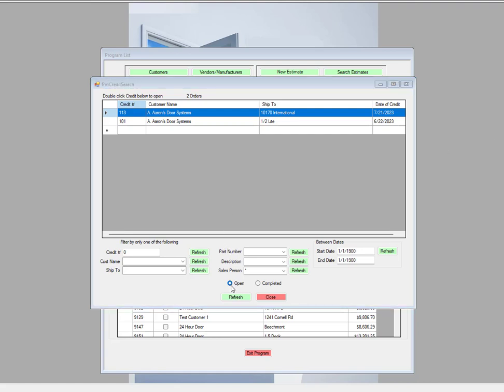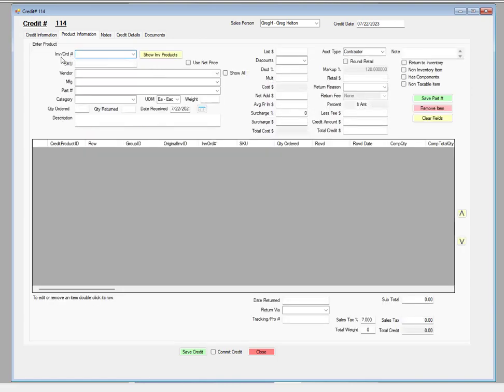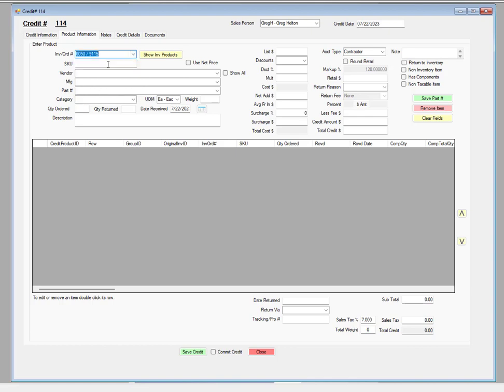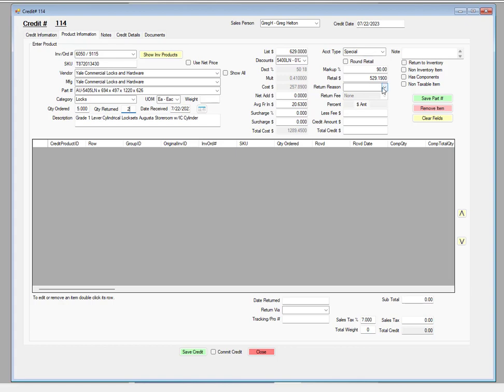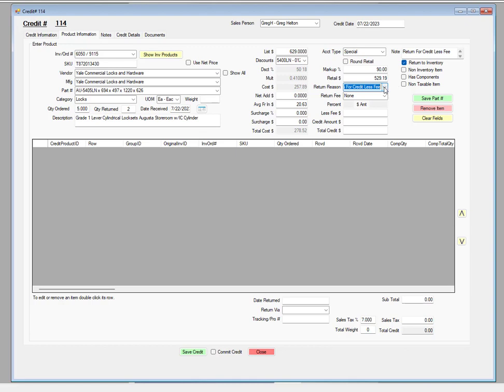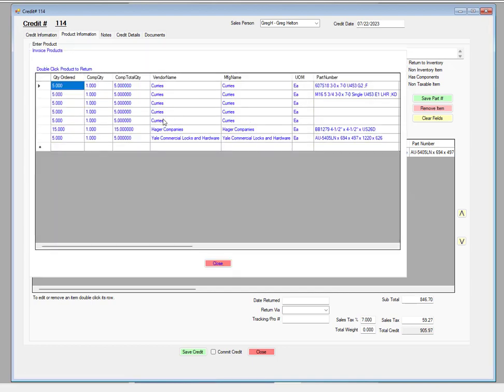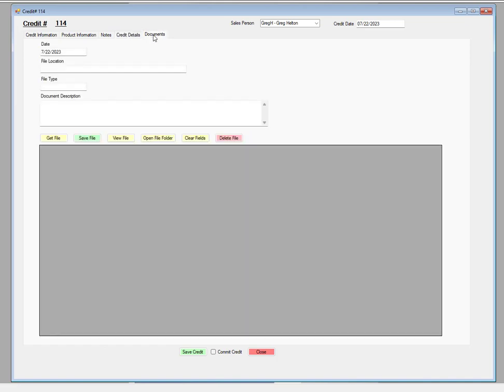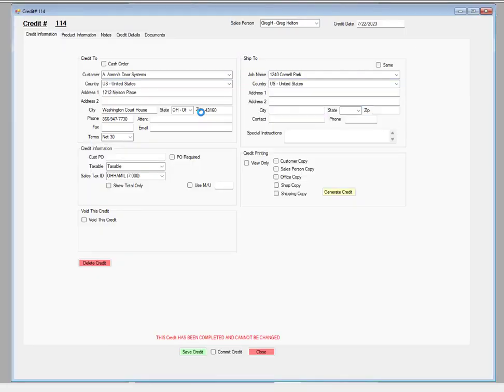Creating Credit Memos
How to create and search for credit memos